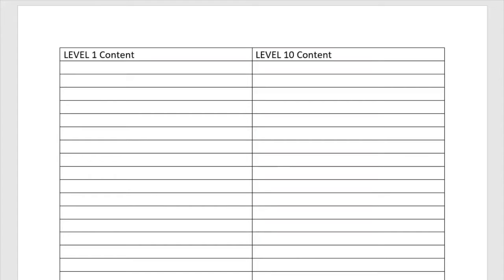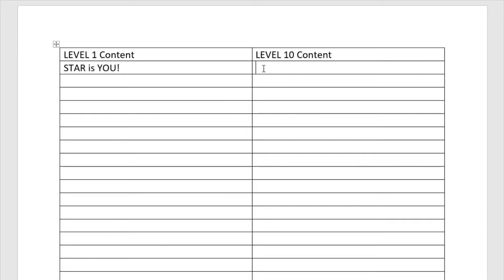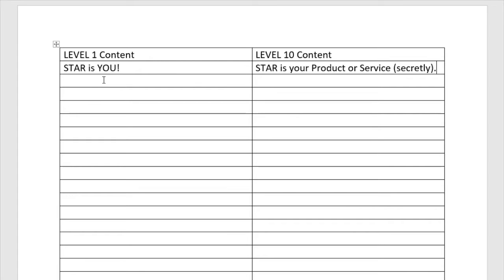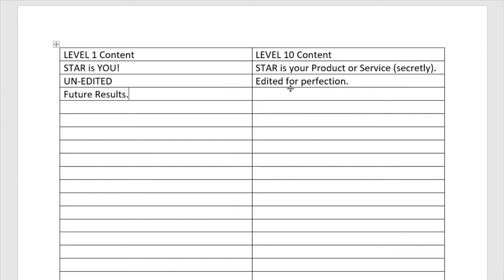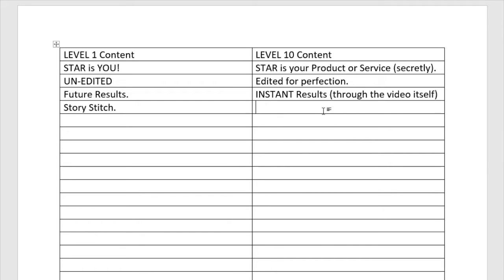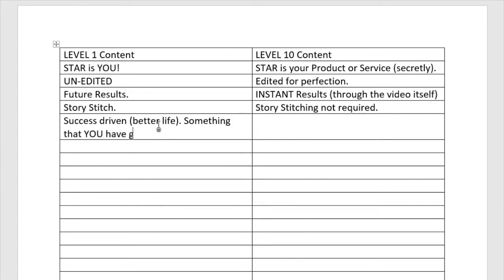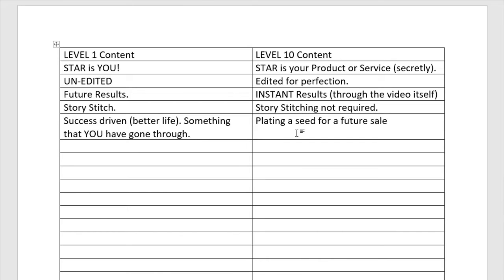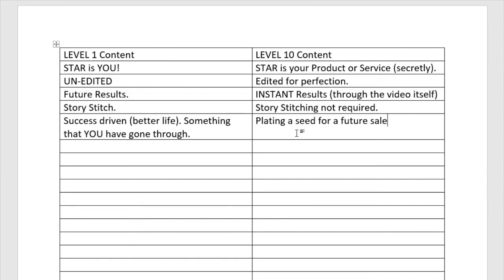VALUE ONLY! FREE, Content Creation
There is so very much more.
If you'd like the entire lesson...

And scroll down to "FREE TRAINING"
1st Private Session:
📝 Create Compelling and Engaging Content!

You will also get FIVE more FREE lessons and much more.
God Bless
Carol